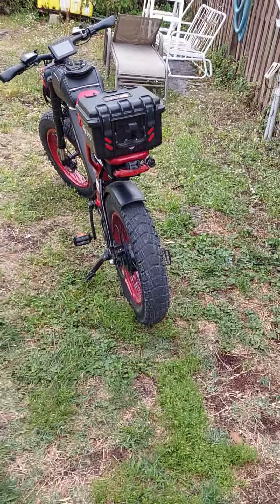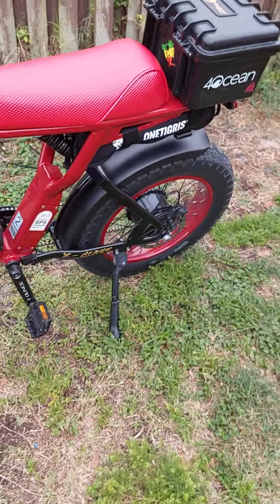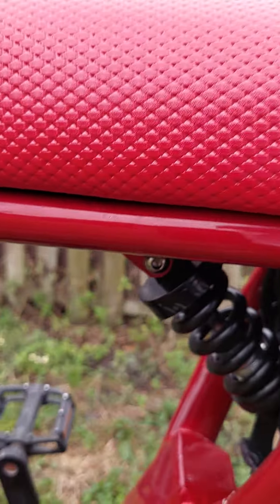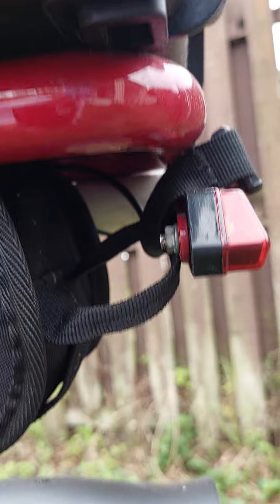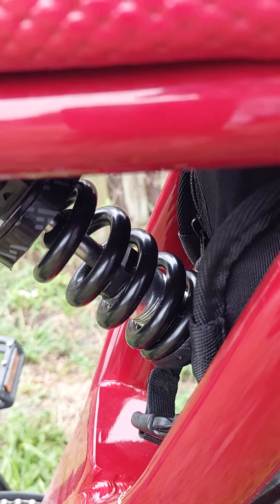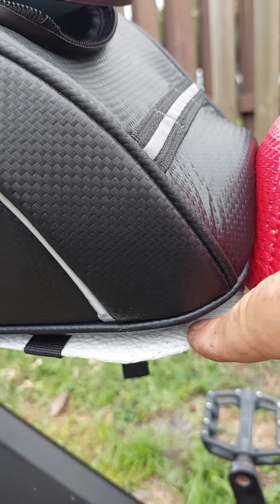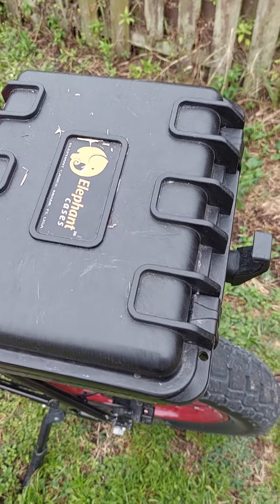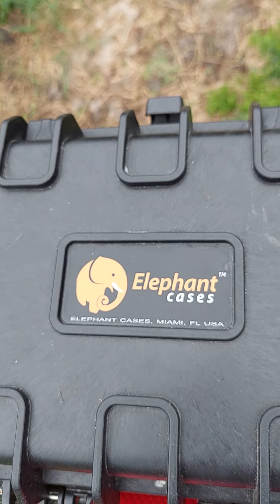Here's my Ariel Rider.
you gotta think outside the BOX.